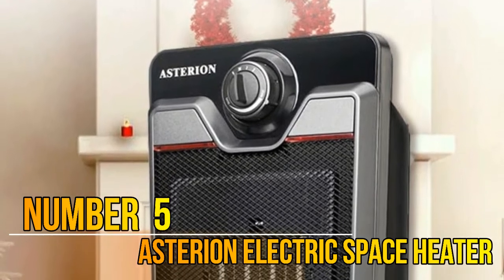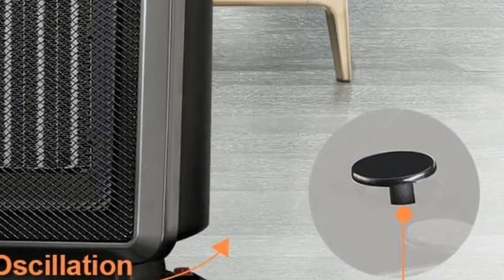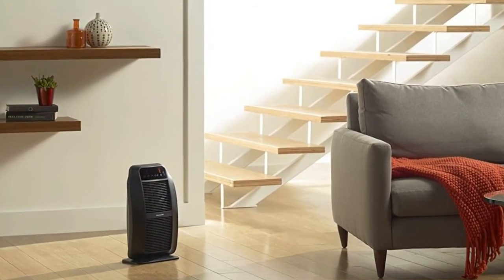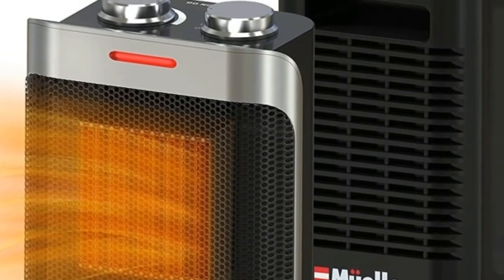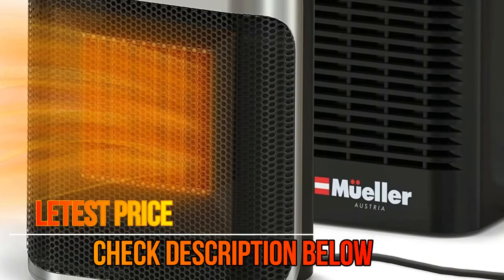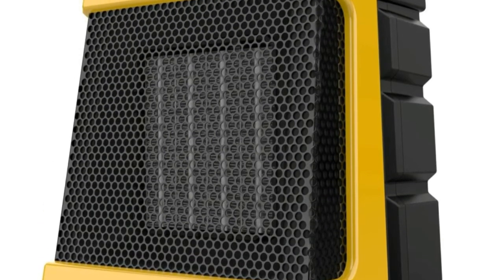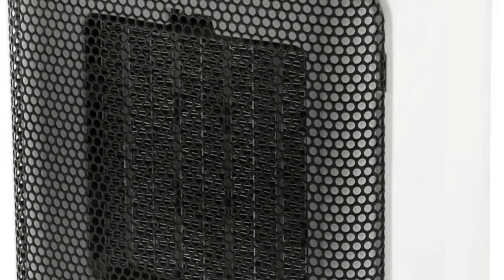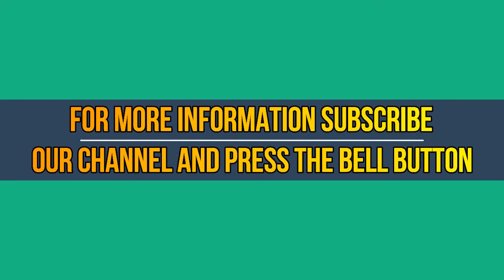Ceramic Heaters 2020 : 5 Best Ceramic Heaters Reviews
Are you ready to check out the best ceramic heaters. You are watching the top 5 ceramic heaters reviews. Tried to collect best items. Follow Below:

1. Pro Breeze Space Heater – 1500W Electric Heater

2. OPOLAR 1500W Ceramic Space Heater

3. Mueller Portable Heater 750W/1500W

4. Honeywell HCE840B HeatGenius Ceramic Heater

5. ASTERION Electric Space Heater

We spend from earning To maintain our channel and website.
You can share it if you think it's helpful for your friends.